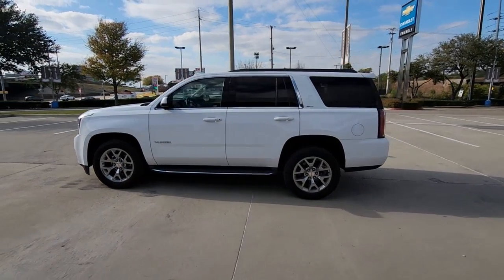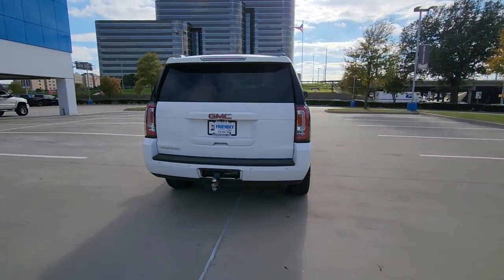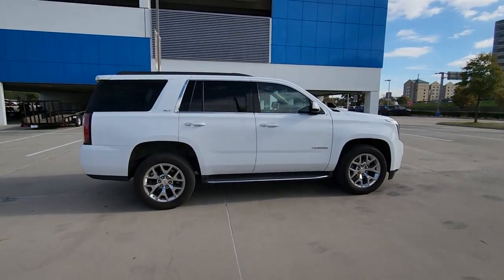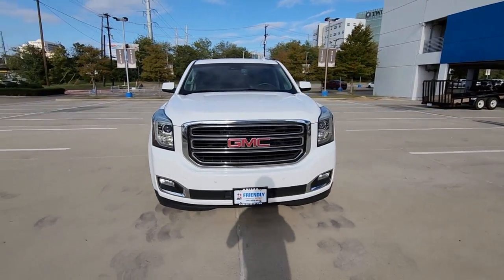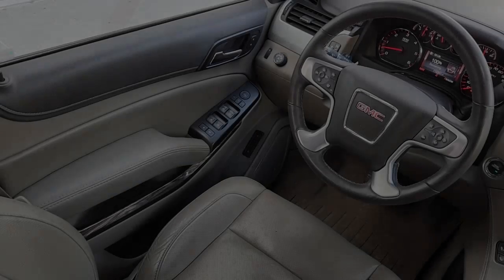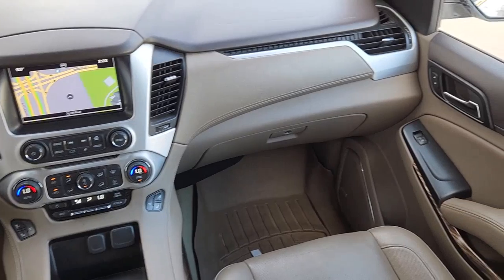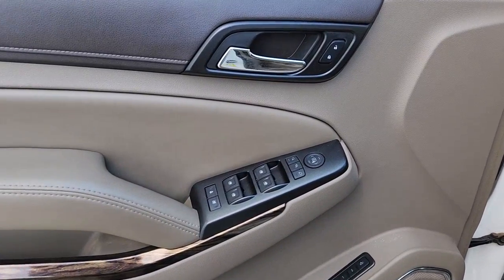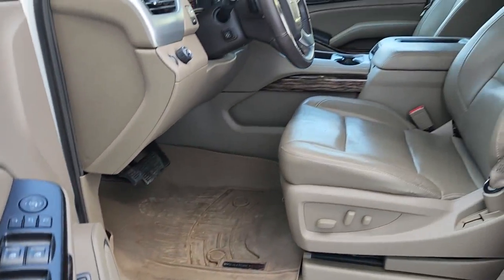2016 GMC Yukon Dallas, Grapevine, Irving, Arlington, Carrolton T361546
Summit White Used 2016 GMC Yukon SLT available in 2754 N. Stemmons Freeway, Dallas, Texas at Friendly Chevrolet. Servicing the Dallas, Grapevine, Irving, Arlington, Carrolton, TX area.

Friendly Chevrolet
2754 N Stemmons Fwy

Recent Arrival! CARFAX One-Owner. 2016 GMC Yukon Summit White SLT EcoTec3 5.3L V8 6-Speed Automatic Electronic with Overdrive RWDbrbrThis 2016 GMC Yukon comes equipped with CD Player Enhanced Driver Alert Package Forward Collision Alert Sensor Indicator Intellibeam Automatic High Beam On/Off Headlamps Lane Keep Assist Memory Package Open Road Package Power Tilt-Sliding Sunroof w/Express-Open/Close Premium Smooth Ride Suspension Package Radio: AM/FM w/Navigation Rear Seat Blu-Ray/DVD Entertainment System Safety Alert Driver Seat SiriusXM Satellite Radio.brbrFriendly Chevrolet is proud to offer the highest quality in pre-owned vehicles. This beautiful 2016 GMC Yukon is in excellent condition inside and out. The exterior is finished in a Summit White that is complemented by a fresh and clean Cocoa/Dune interior. It is powered by an EcoTec3 5.3L V8 that is mated to a smooth shifting 6-Speed Automatic Electronic with Overdrive transmission.brbrAwards:br  * 2016 KBB.com Brand Image Awards